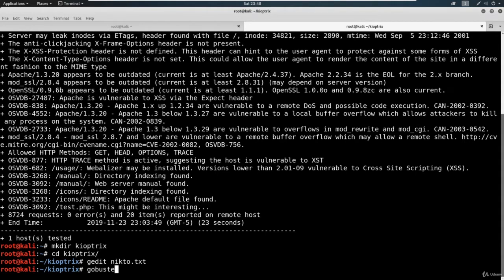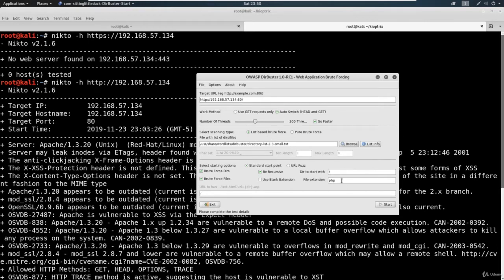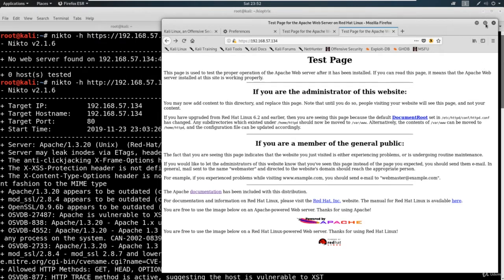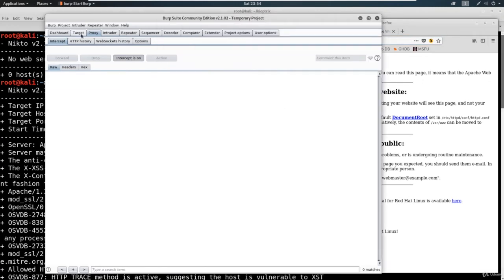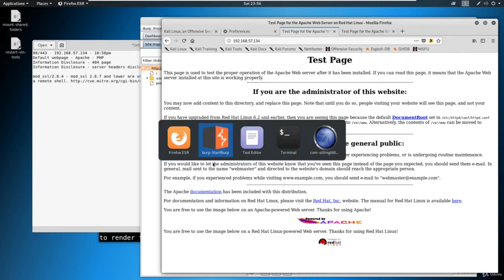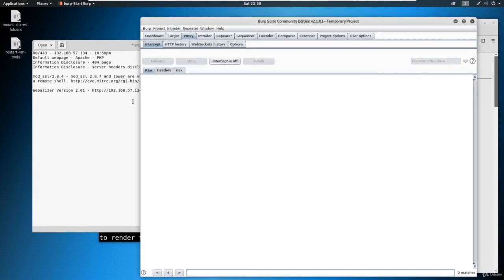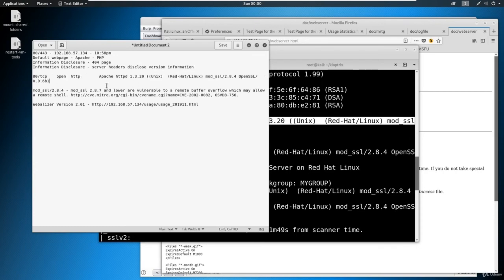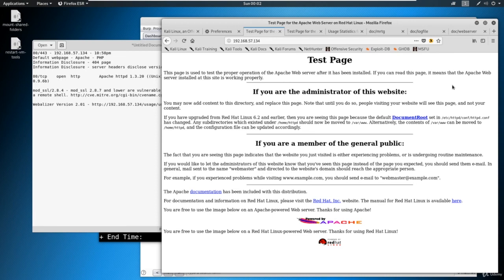4 Enumerating HTTPHTTPS Part 2